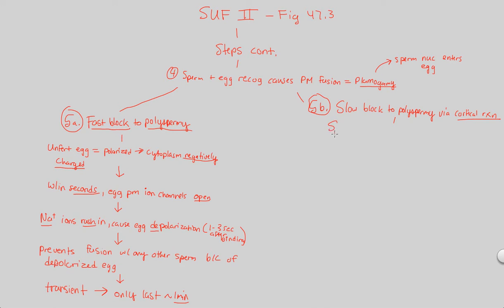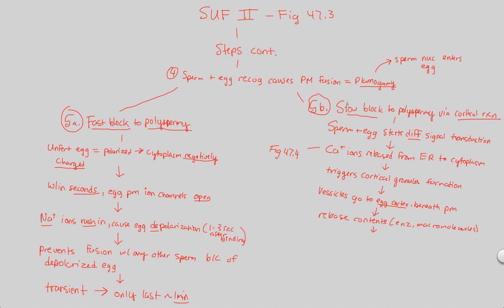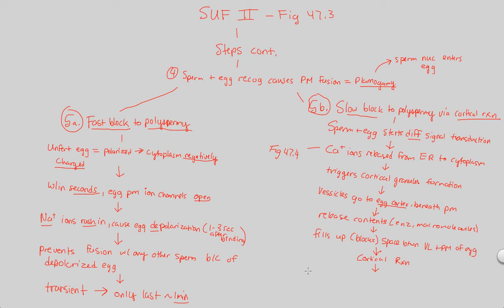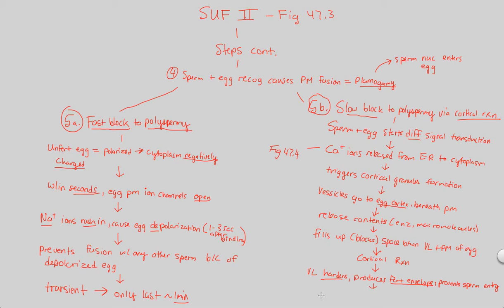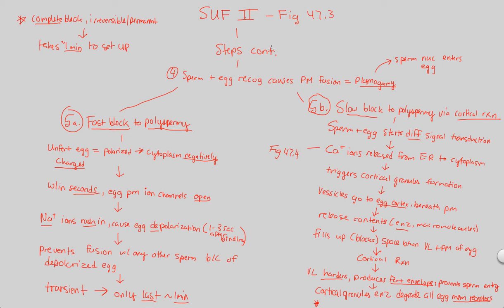Development I - Sea Urchin Fert II (Part 2) | BIALIGY.com